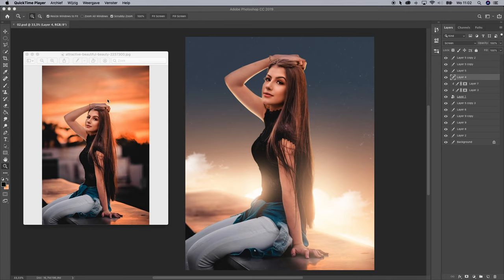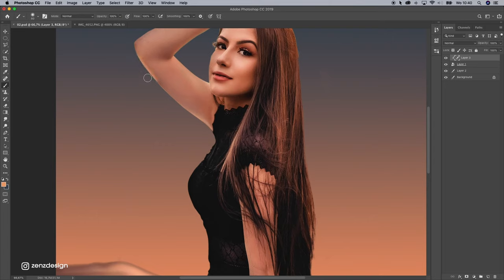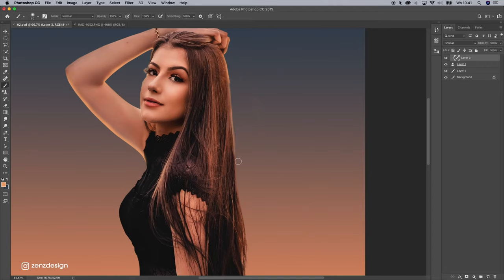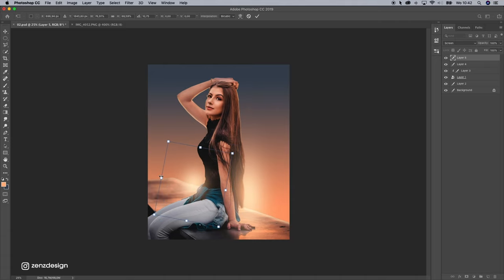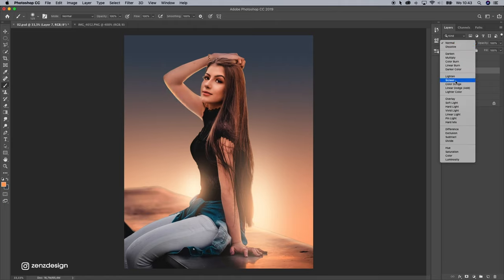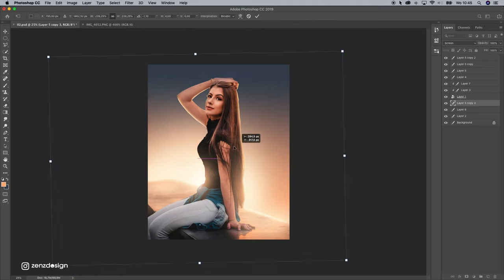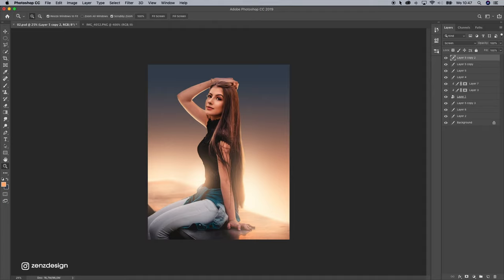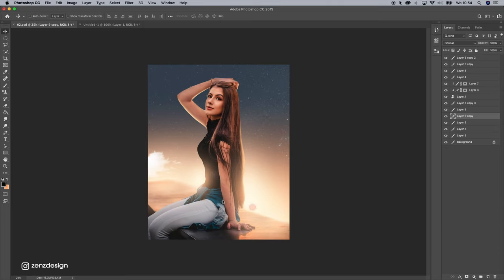Dreamy Lighting in Photoshop! Revealing my Secret Method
This Photoshop tutorial is easy to follow along and has a voice over. Give it a try and learn Photoshop today. Dreamy LIGHTING PHOTO EFFECT for BEGINNERS - Photoshop Tutorial

► RECOMMENDED SOFTWARE & CREATIVE RESOURCES:
✅ Aiarty Image Enhancer - AI Enhancement Software for Denoises, Deblurs, Upscales & More